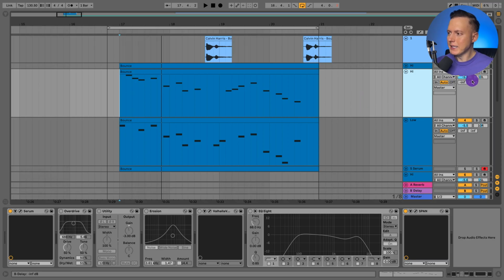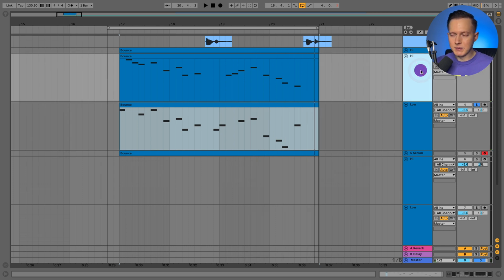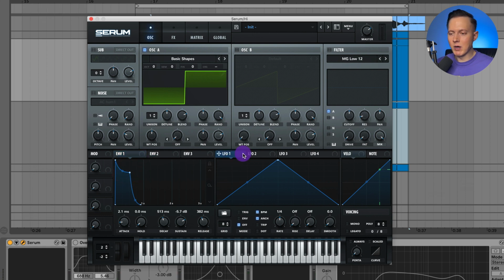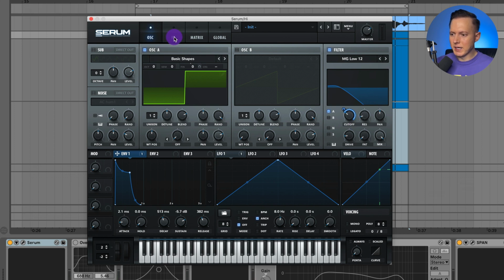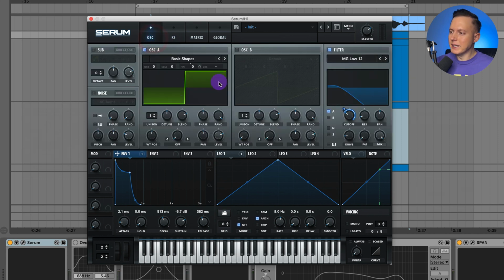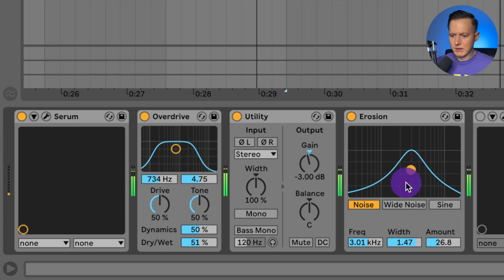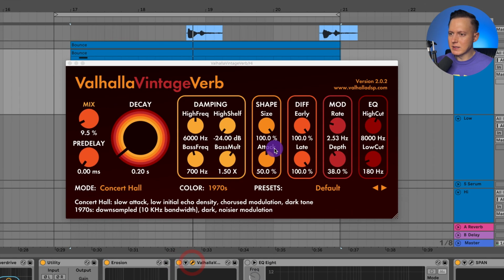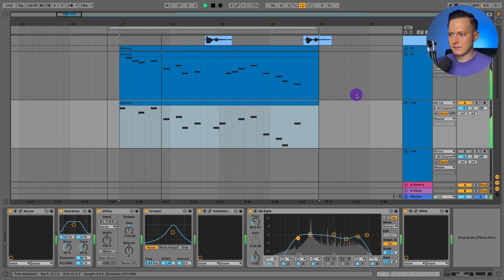How to Make the Synth from "Bounce" by Calvin Harris [Serum Sound Design Tutorial]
00:00 Intro
00:30 Going Over the MIDI
01:27 Designing the sound in Serum